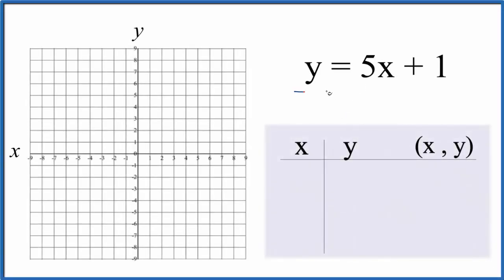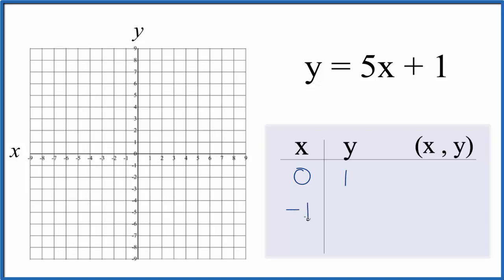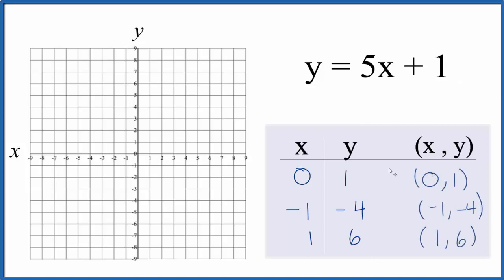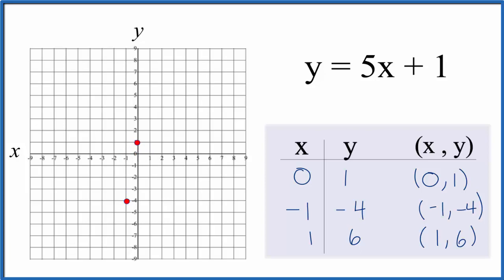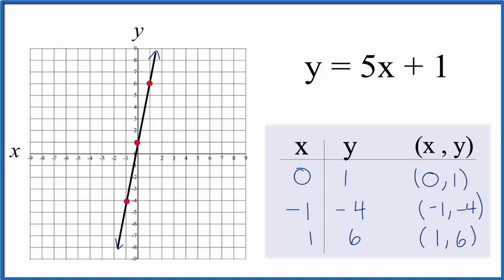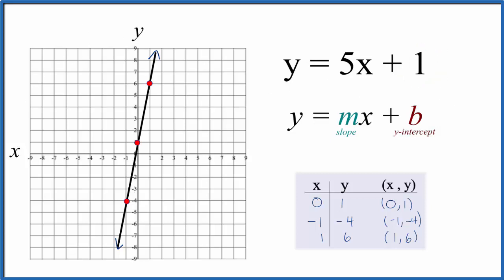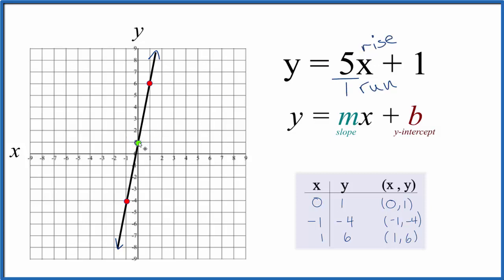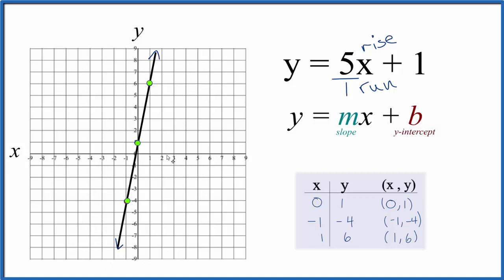How to Graph y = 5x + 1